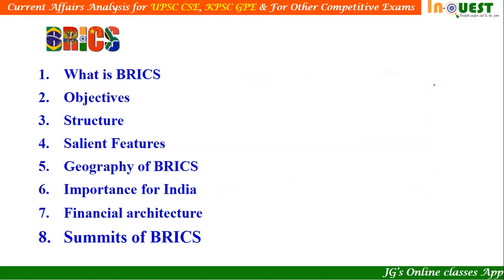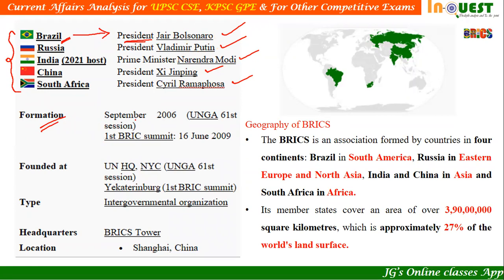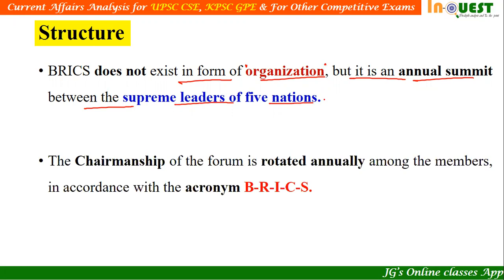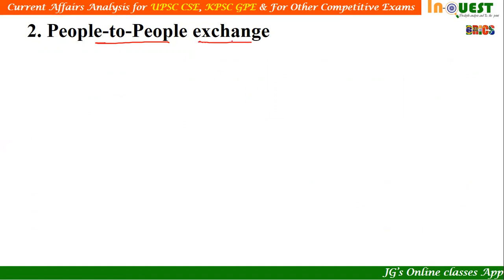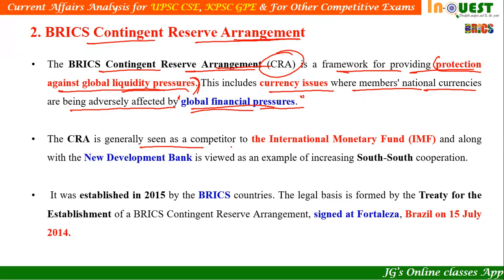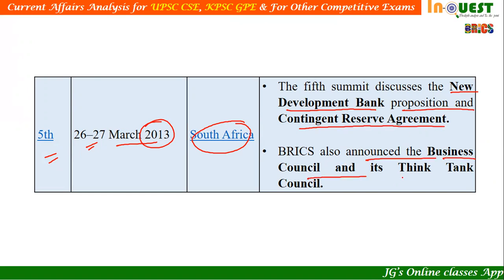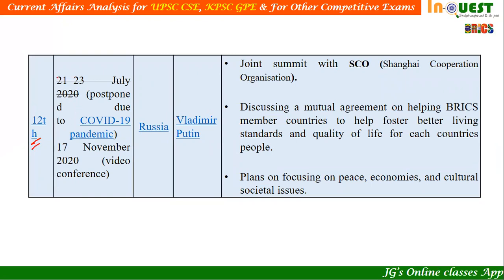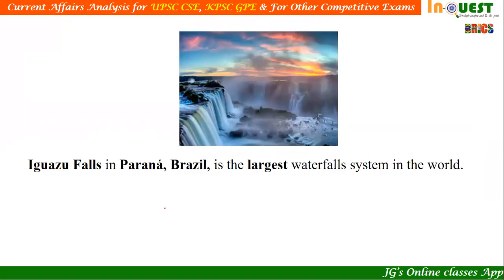#2. One Shot video on BRICS-| INTERNATIONAL ORGANIZATIONS & GROUPINGS SERIES